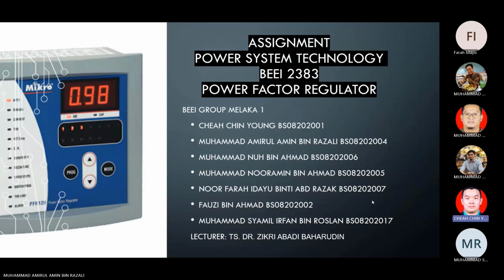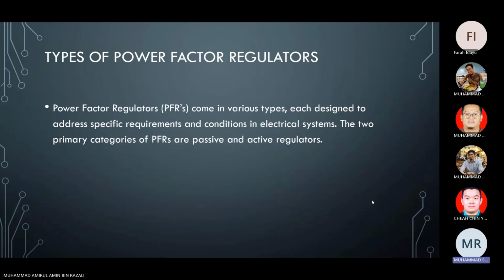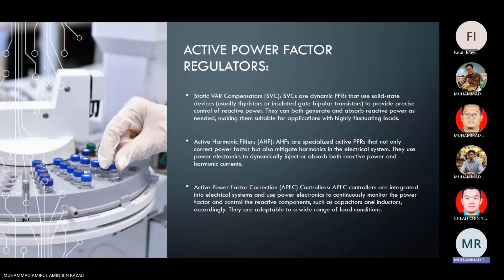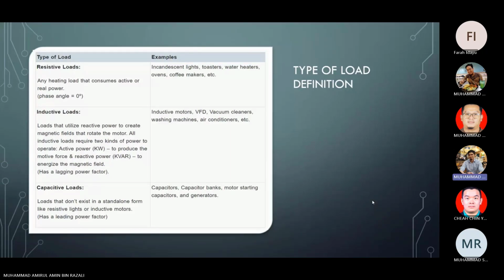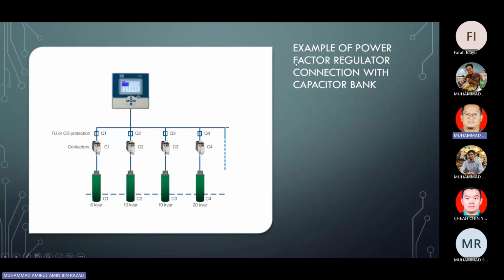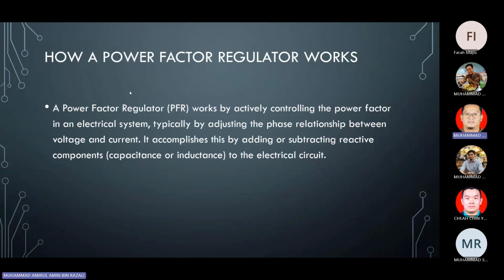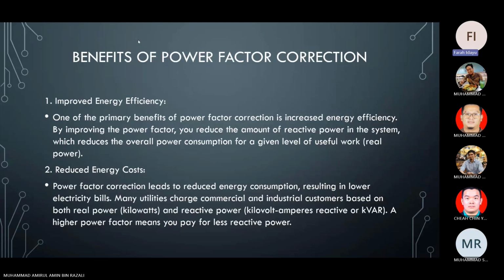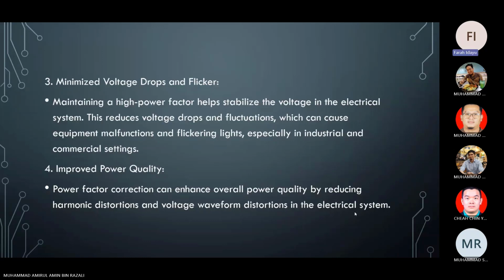Power System Technology : Power Factor Correction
Welcome to our educational video on Power Factor Correction! In this informative presentation, we'll delve into the critical topic of power factor correction and why it's essential for efficient power systems.

Power factor correction is a crucial aspect of maintaining an efficient and reliable electrical supply. We'll start by explaining the fundamentals, breaking down complex concepts into easy-to-understand terms. You'll learn what power factor is, why it matters, and how it affects your electricity bill.

Our video will also explore the different methods and technologies used for power factor correction. We'll discuss capacitor banks, synchronous condensers, and other devices commonly employed to improve power factor. You'll gain insights into the benefits of power factor correction, including reduced energy costs, increased system capacity, and improved equipment longevity.

To make this topic even more engaging, we'll provide real-world examples and case studies illustrating the impact of power factor correction on various industries and applications. Whether you're a student studying electrical engineering or a professional in the field, this video will offer valuable insights that can be applied in both academic and practical settings.

Don't miss out on the opportunity to enhance your understanding of power factor correction. Together, let's optimize power systems for a more efficient and sustainable future!